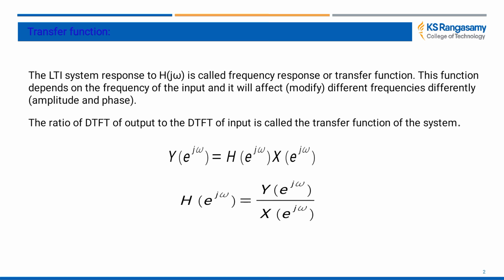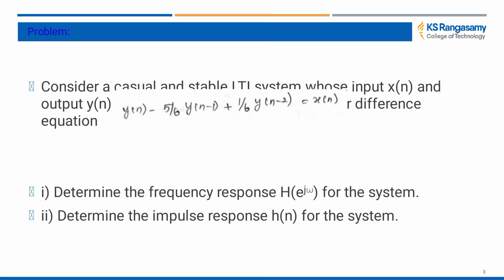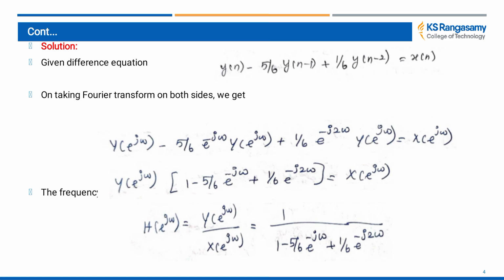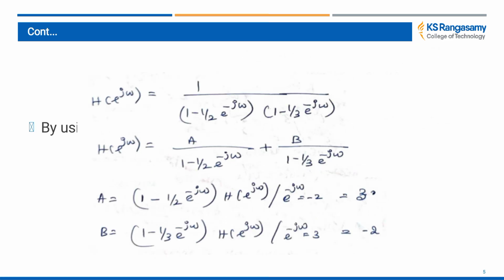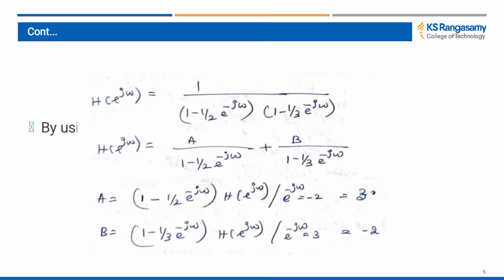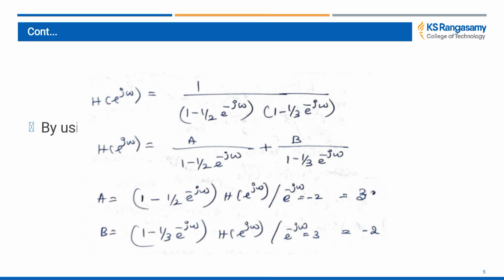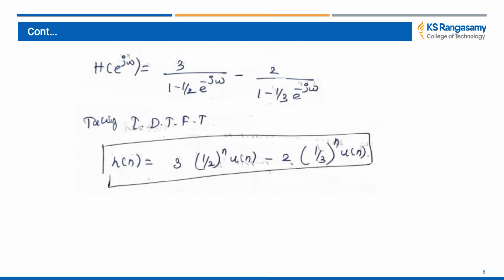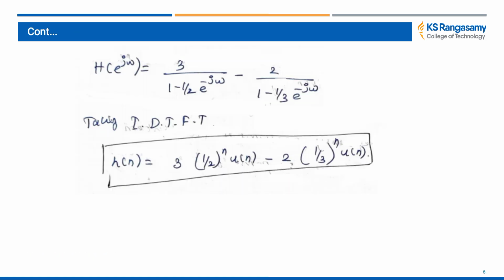Frequency response of an LTI system